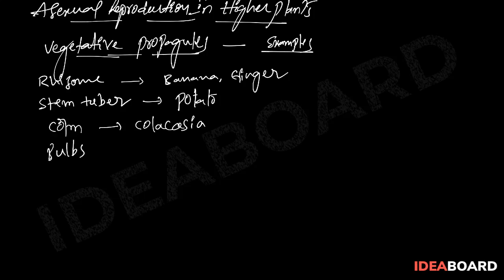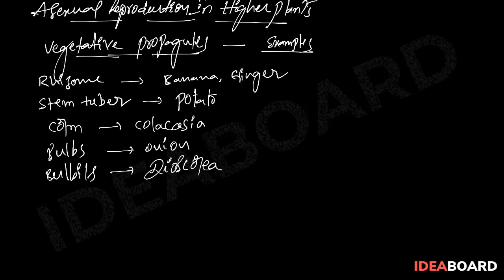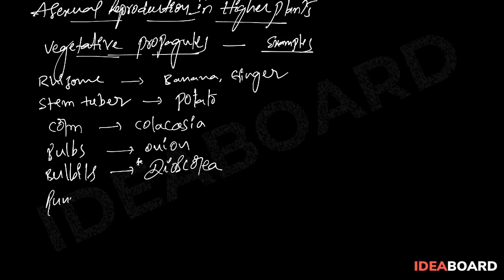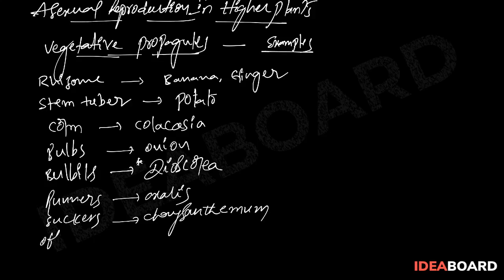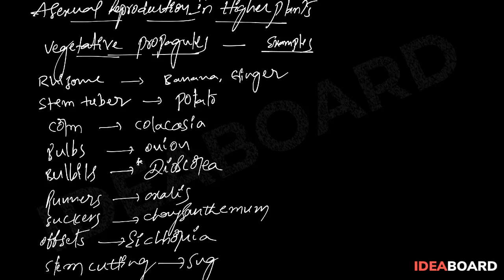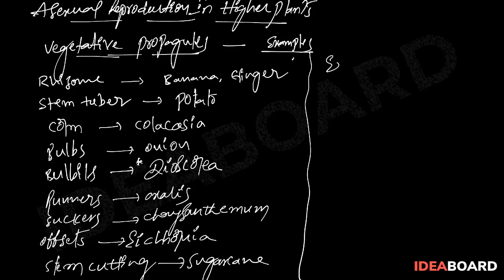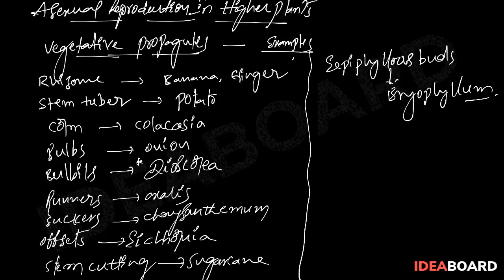Asexual Reproduction In Higher Plants